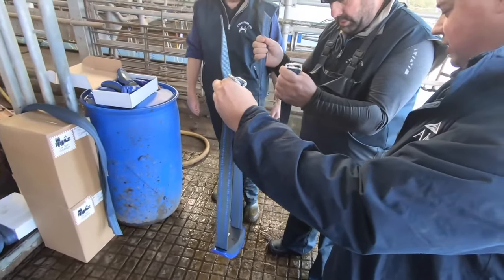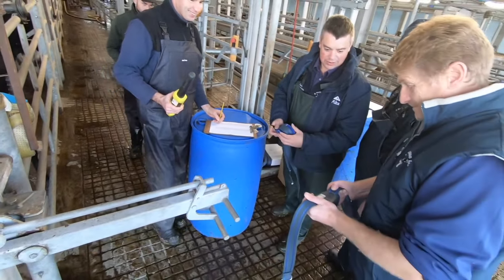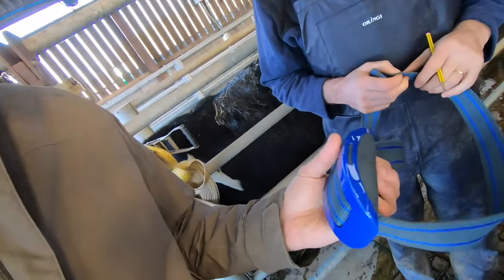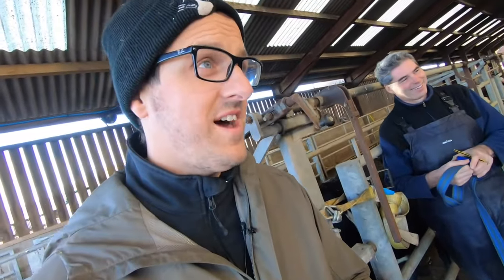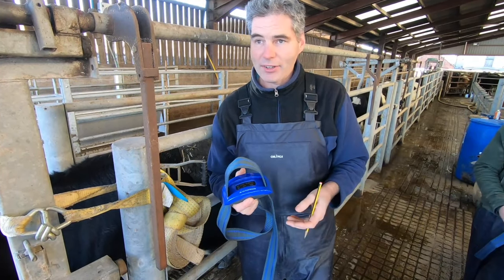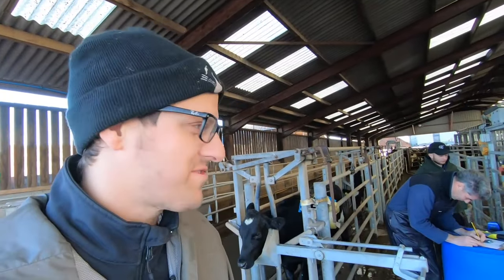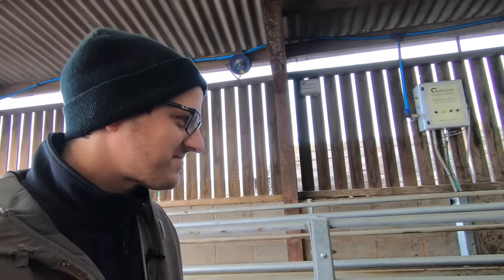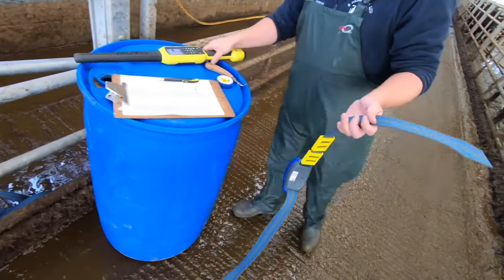Cow collar trial, Bulling time!!!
I realise we are a little late to this but here are our thoughts of cow collars we have just trialed in the Heifers of our Autumn block calving herd